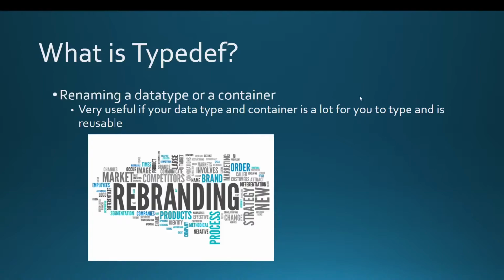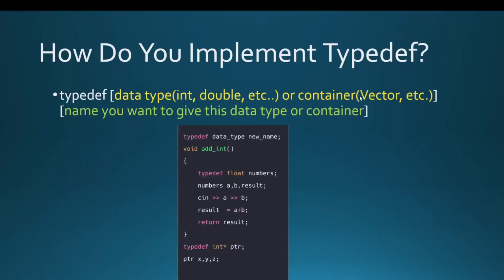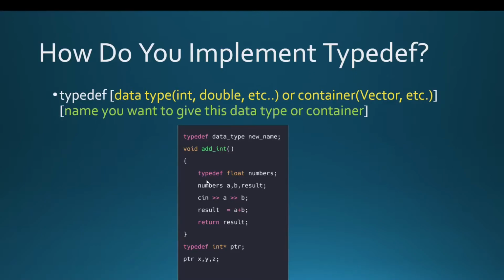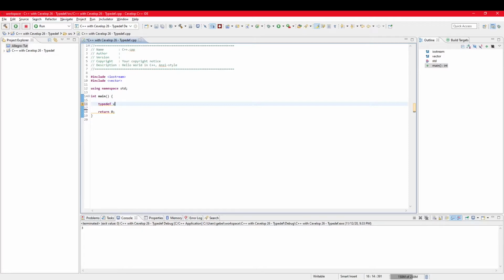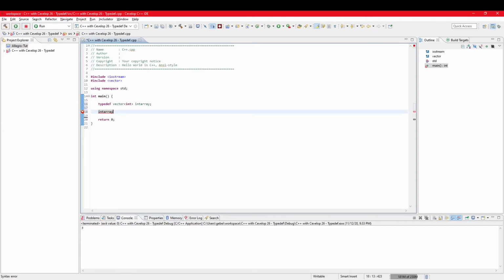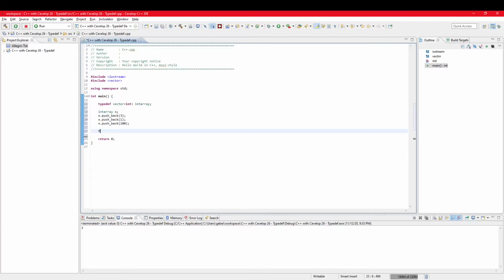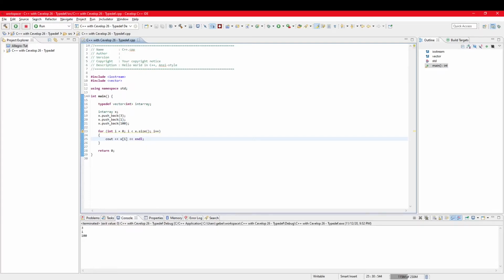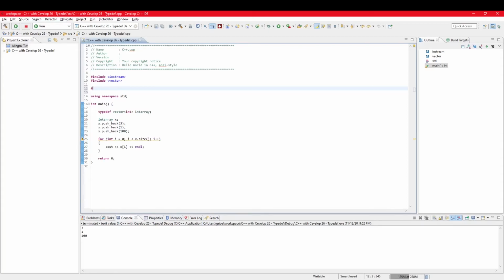C++ with Cevelop 28 - Typedef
In this tutorial, I will explain each line of code that I have you guys use to test whether or not the Allegro 5 library works.

0:00 Intro
0:21 What is Typedef?
1:07 How do you implement typedef
2:19 Demonstration
6:32 Conclusion